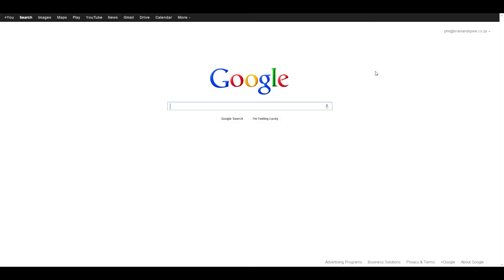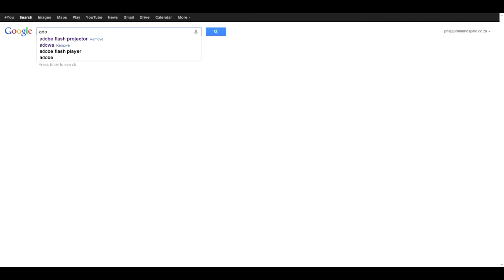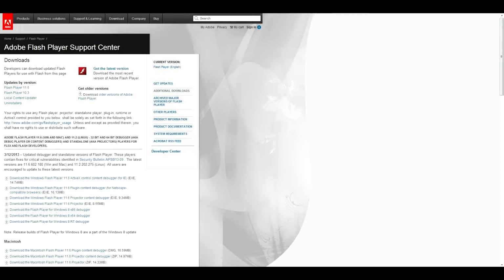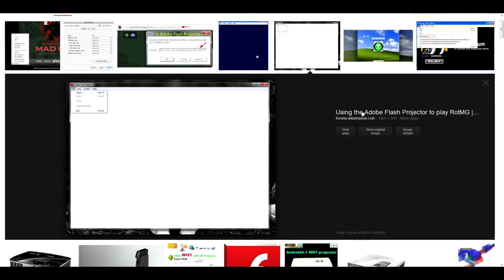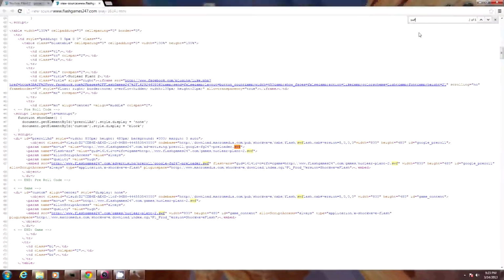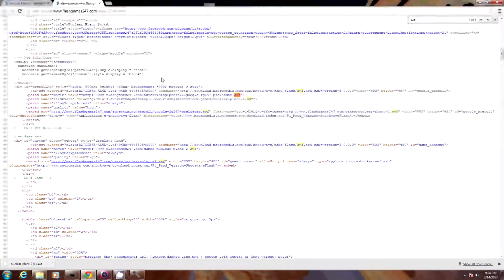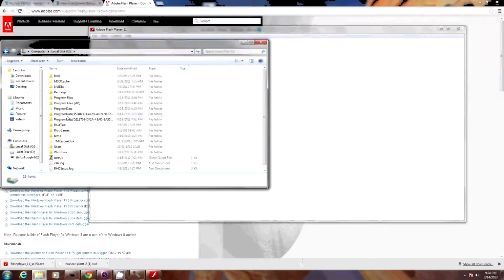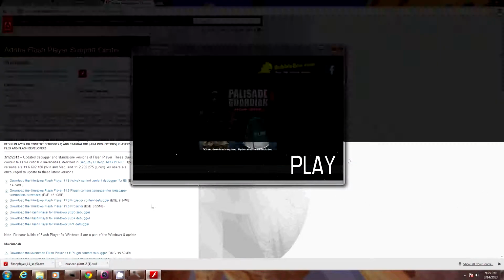How to record flash games with fraps. (AND download .swf files)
This took me a long time to find out how to do it.